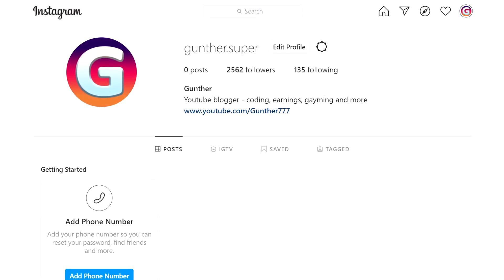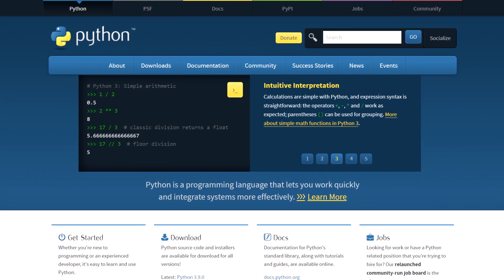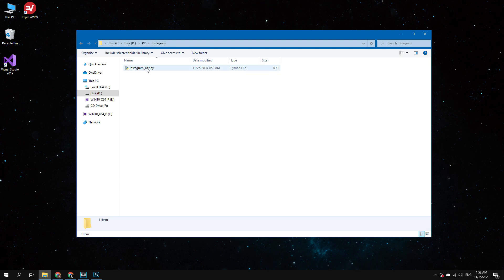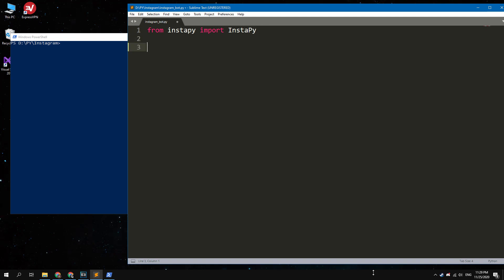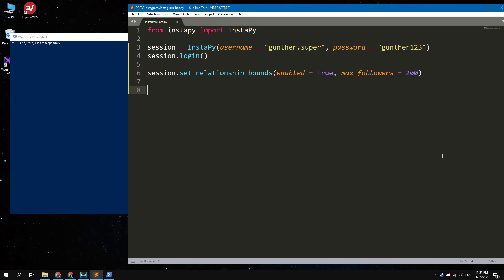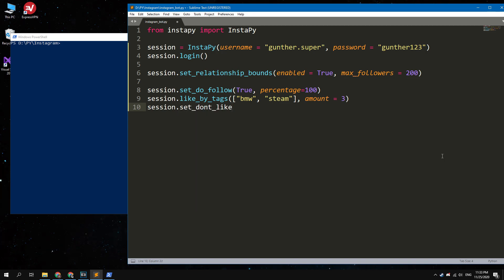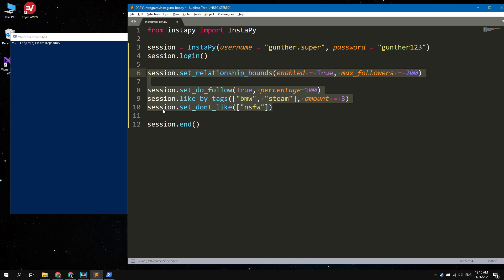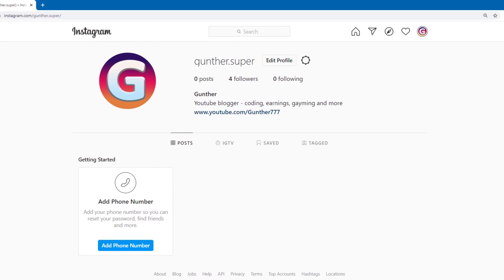How to Make a Simplest Instagram Bot Python (InstaPy), How to Get Followers on Instagram 2021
In this video I show you a simplest way how to make your own Instagram bot using Python and instapy library. This bot can help you to get followers on Instagram.
This video shows you how to get instagram followers using a bot written on python. This method is quite easy and even a beginner can handle writing a bot. Using instapy package is a simplest way to build python instagram bot.

4. Install InstaPy (in the PowerShell): py -3 -m pip install instapy